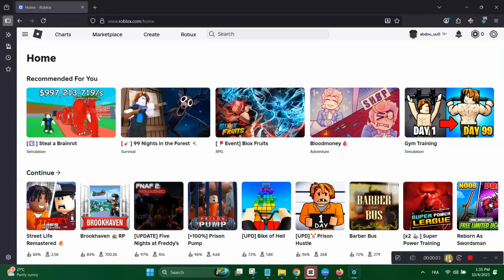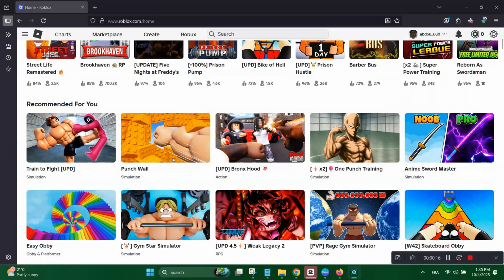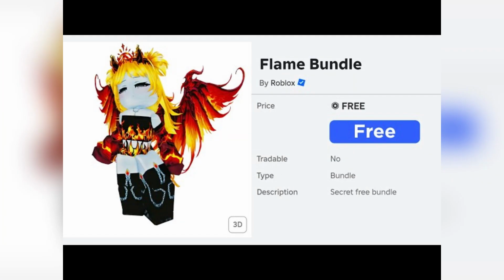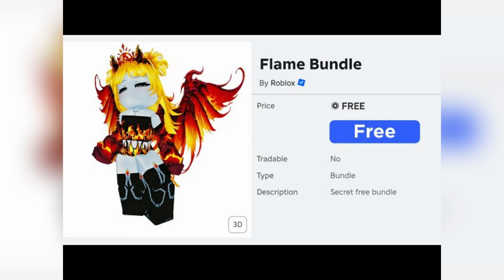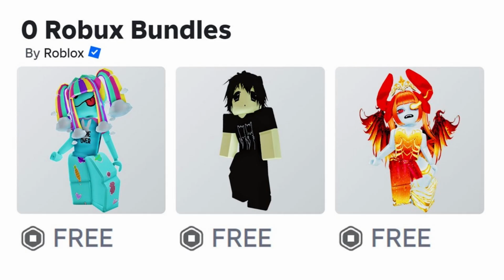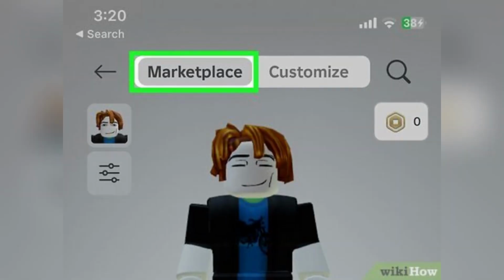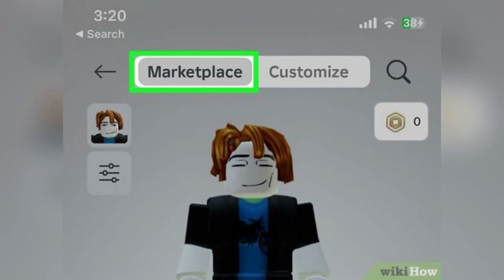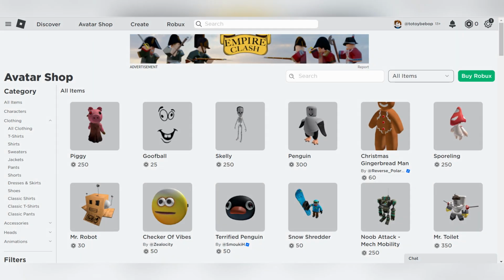How To Get Free Avatars In Roblox (No Robux Needed!) | Roblox Avatar Tricks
How To Get Free Avatars In Roblox: a quick step-by-step guide. Follow along on your own device and you'll have it done in a few minutes.

Want a cool Roblox avatar without spending Robux? 💸
In this video, I’ll show you how to get free avatars in Roblox step-by-step — no hacks, no scams, 100% safe and real!

You’ll learn how to:
✅ Use free items from the Roblox catalog
✅ Combine free accessories and clothes for custom looks
✅ Unlock hidden free bundles & outfits
✅ Create your own unique Roblox avatar without Robux

Perfect for beginners or players who want to stand out without spending money.
Watch till the end to see the best free avatar combinations in 2025!